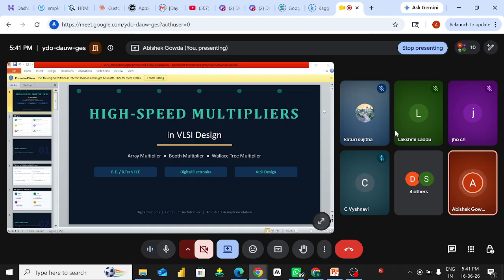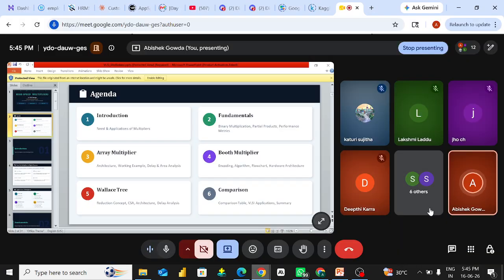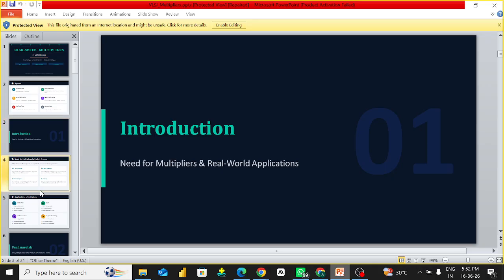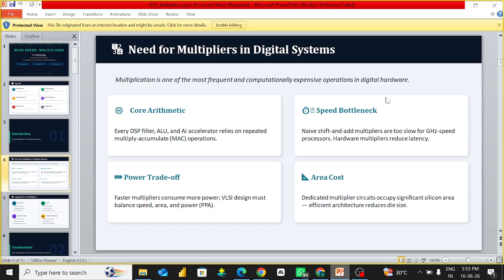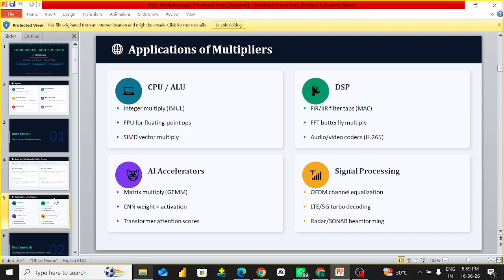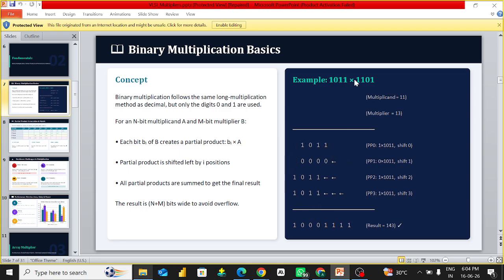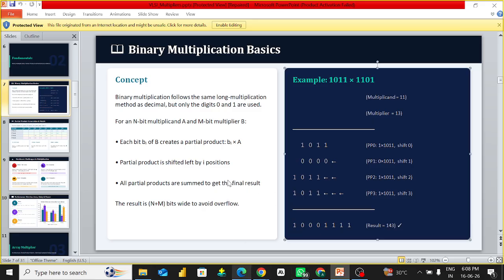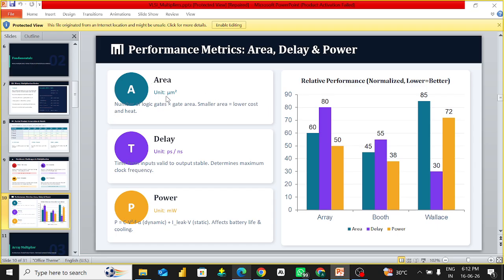16-06-2026 || MULTIPLIER Fundamentals and Basics